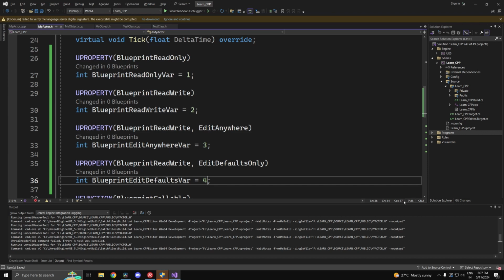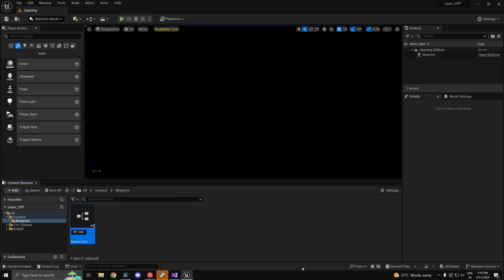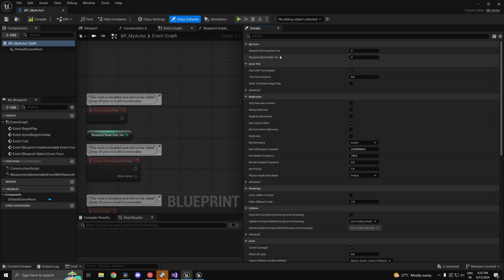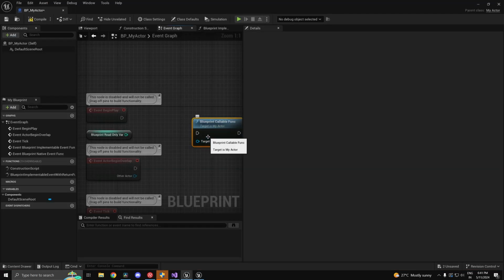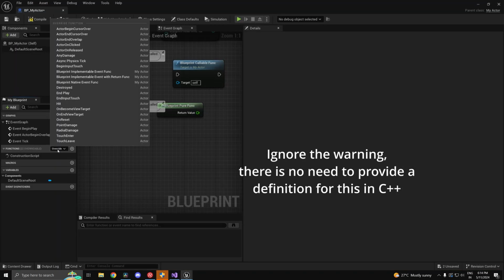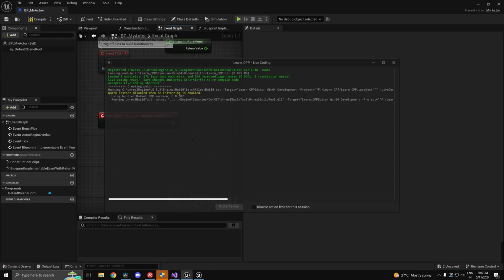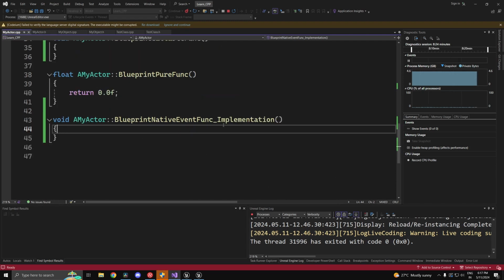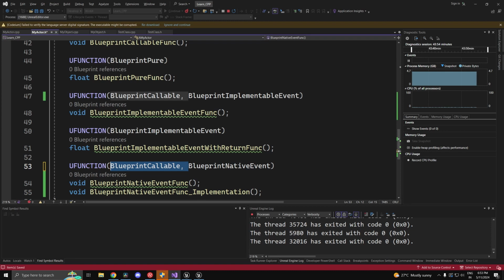Learn Unreal Engine C++ In 2 Minutes | Part 5: UPROPERTY And UFUNCTION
Hi guys, do you find it boring to watch long tutorials to learn C++ for unreal engine? I've got you covered. This whole series will bring you 2 minute C++ tutorials covering all topics to as much depth as required.

In this video, we will learn about UPROPERTY and UFUNCTION which are the two most important macros used for declaring variables and functions for use in Unreal Engine.